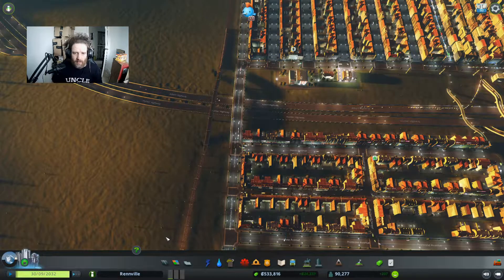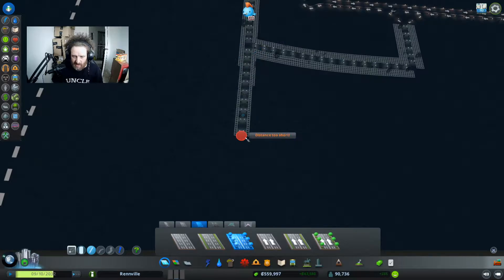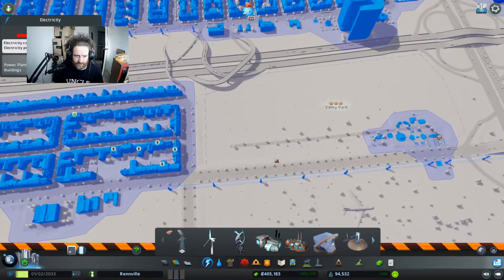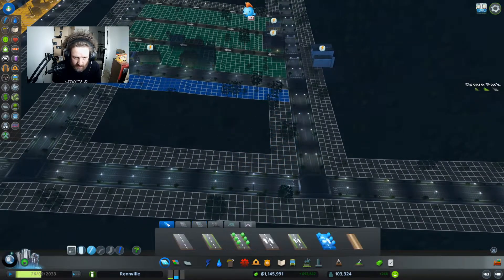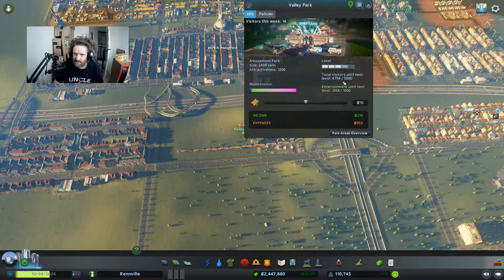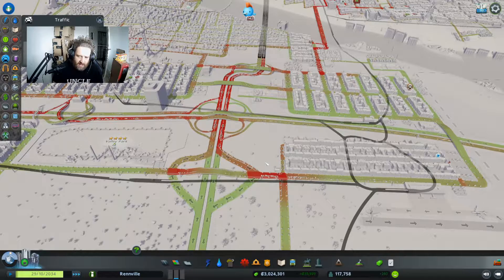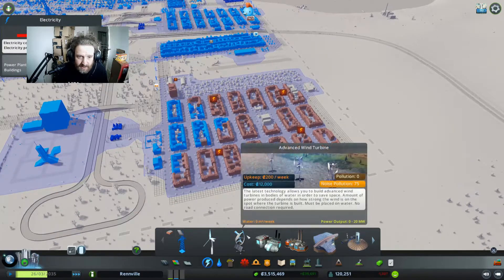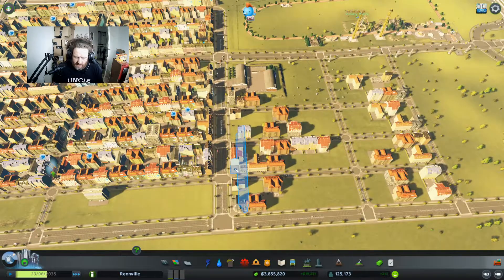Cities Skylines Ep 13 Expanding Out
In today's episode of Cities Skylines we expand out to the last tile and set up some industrial areas

CPU: Ryzen 9 3900x
GPU: GTX 1080
Motherboard: MSI x470 Gaming Plus
RAM: 32GB @ 3200mhz
SSD: Kingston 240GB
HDD: 2x 2TB Western Digital